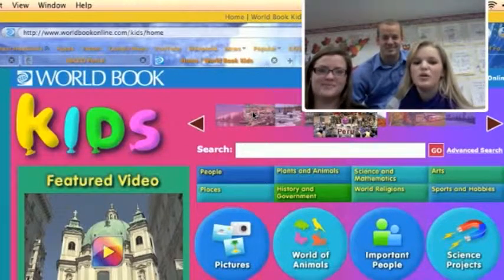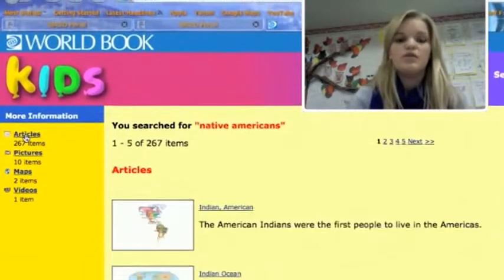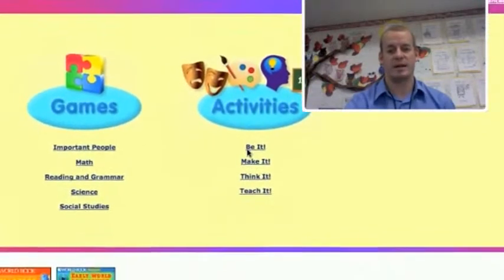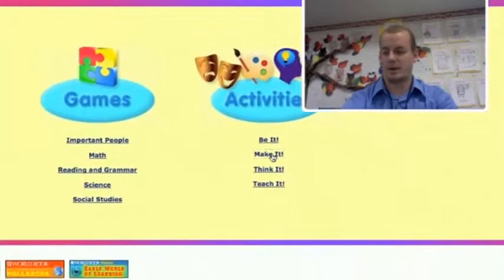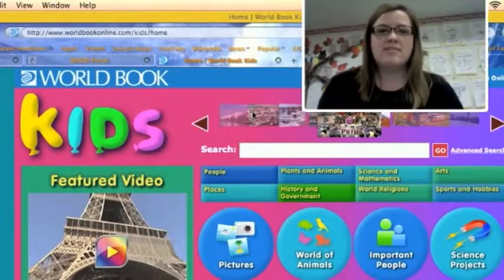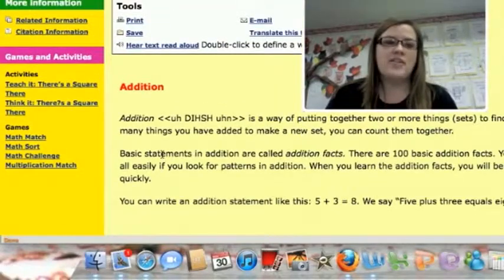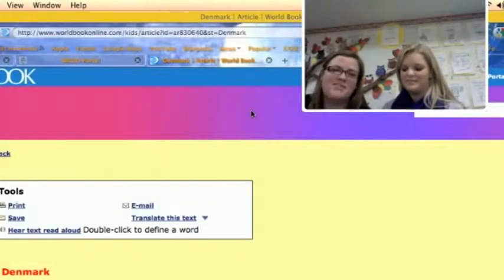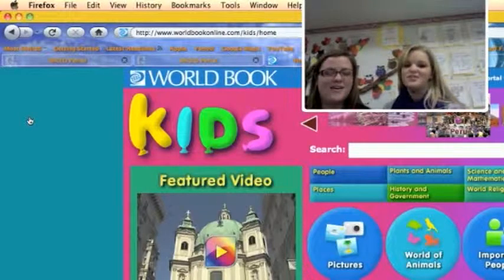World Book for Kids